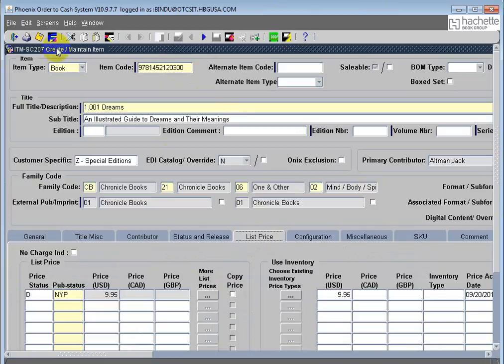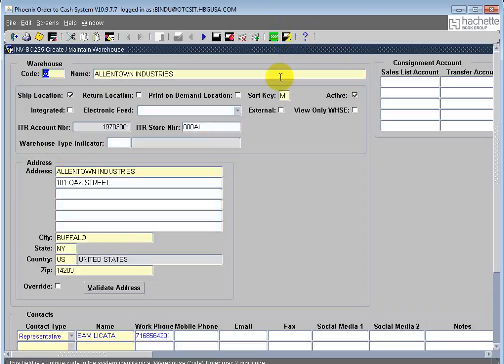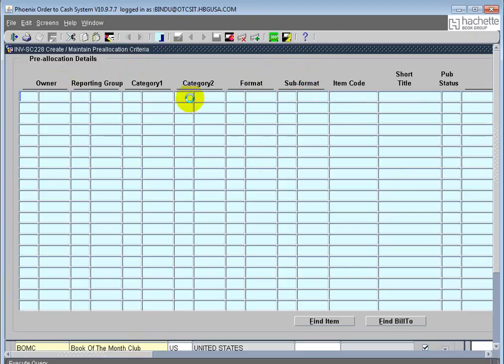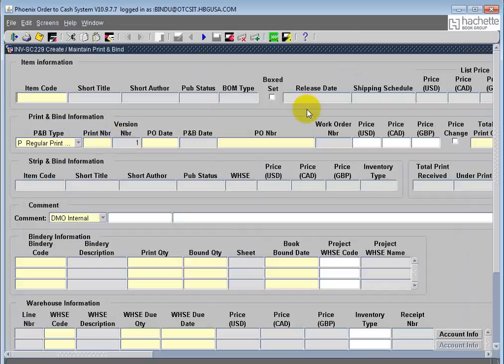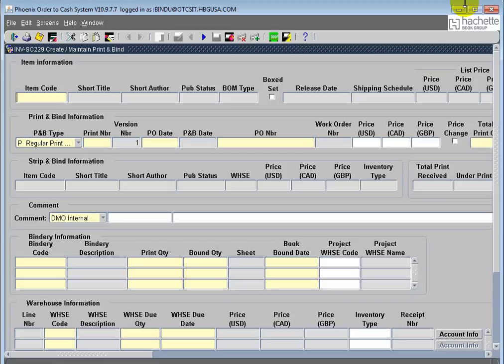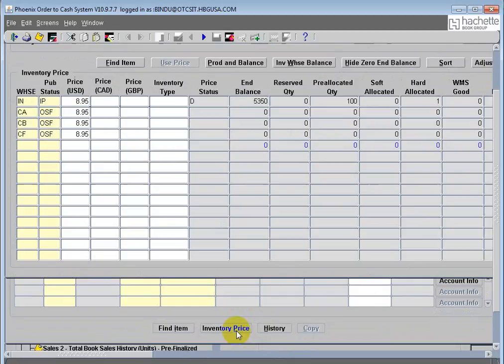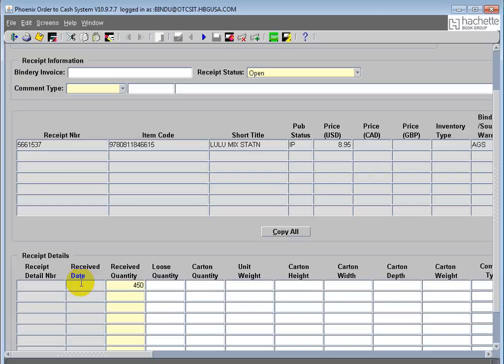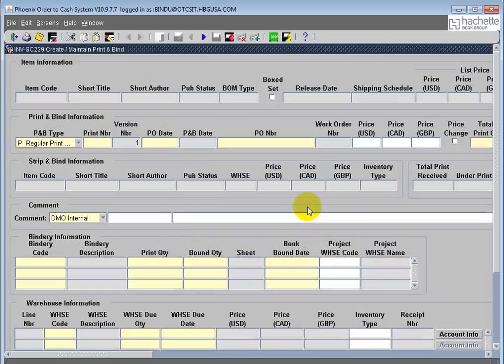HBG INVENTORY 17092013